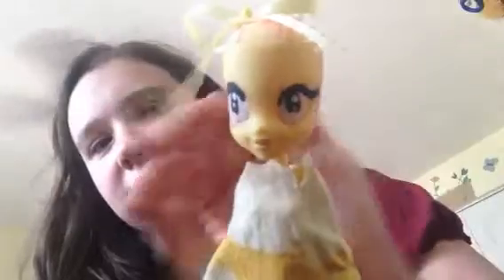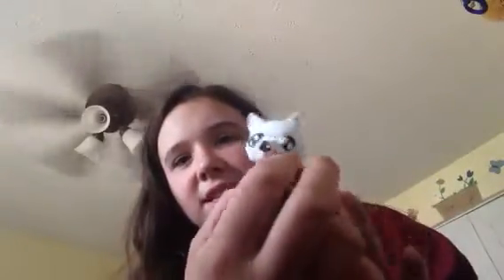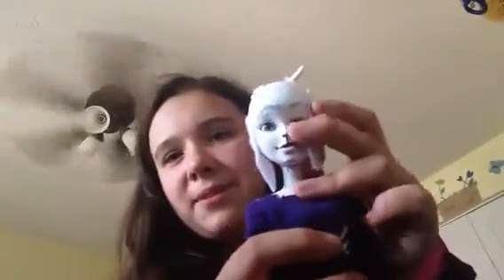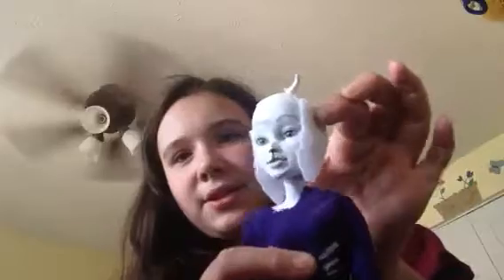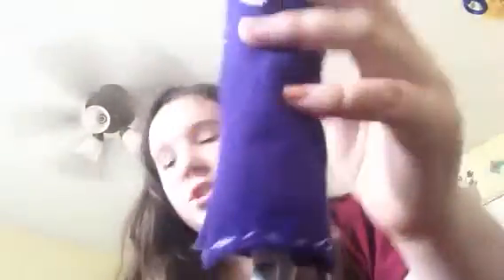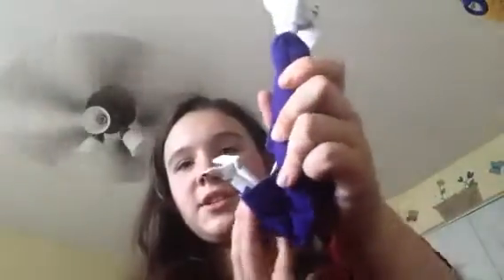Undertale customs that I have made thus far!!!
Yea. Hope you enjoyed!